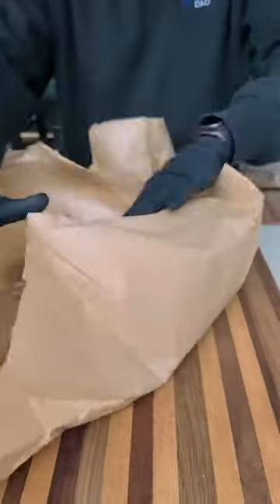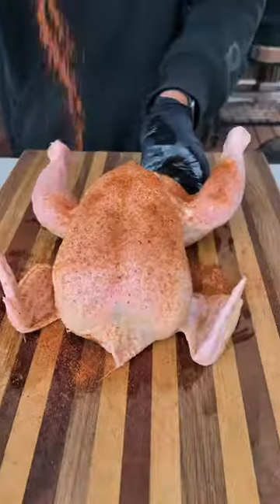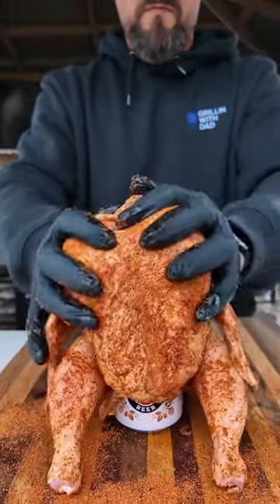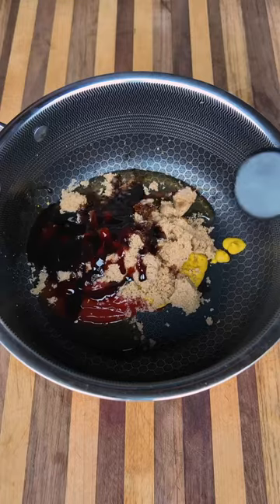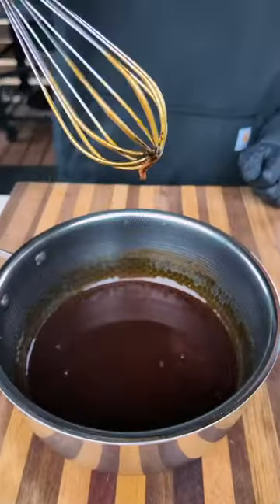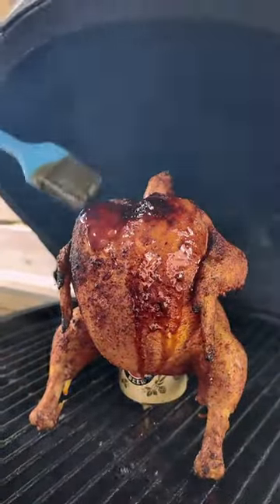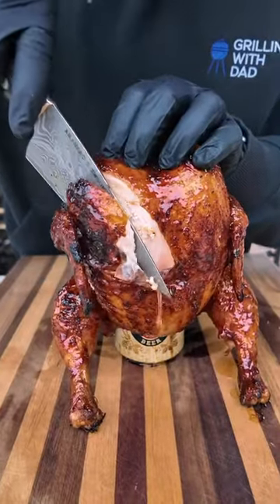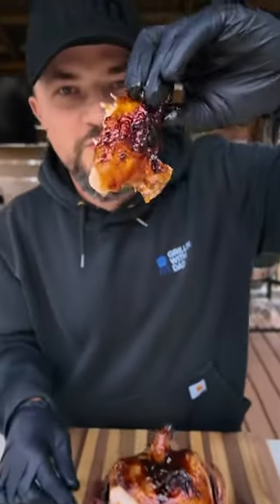Have you ever had beer can chicken?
Beer can chicken with a homemade bbq sauce. This has to be one of my favorite methods of cooking chicken.

It always comes out super juicy and flavorful. Topped with a sweet and spicy bbq sauce, it was a winner!